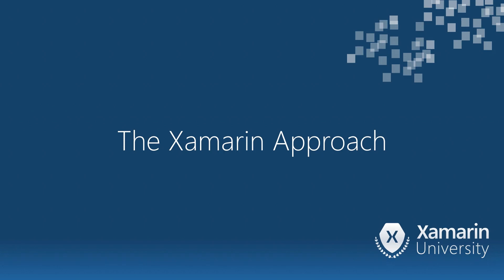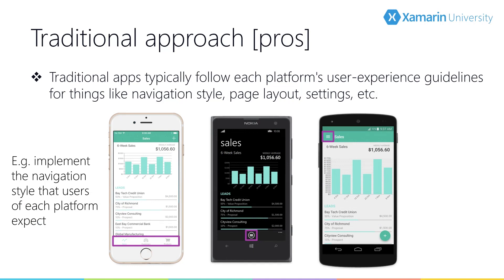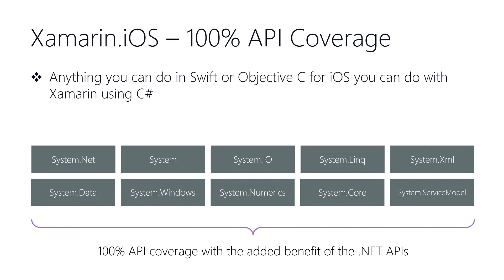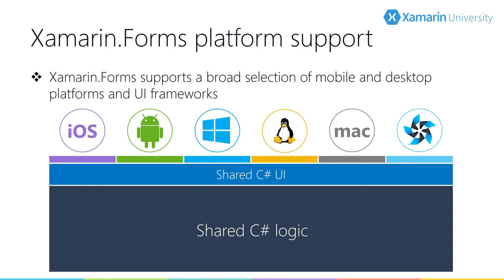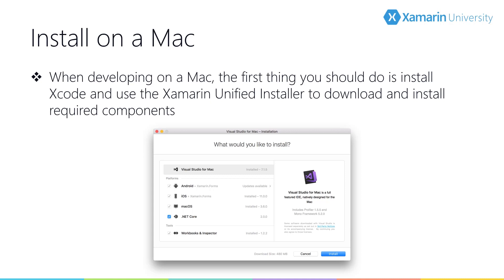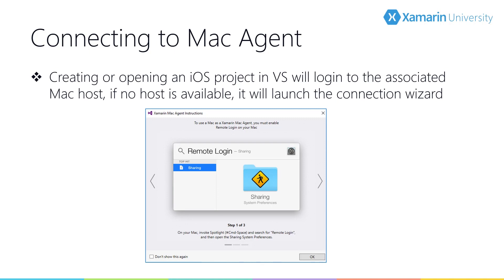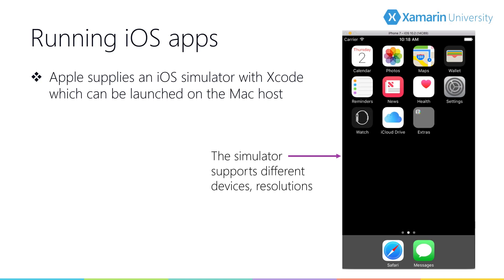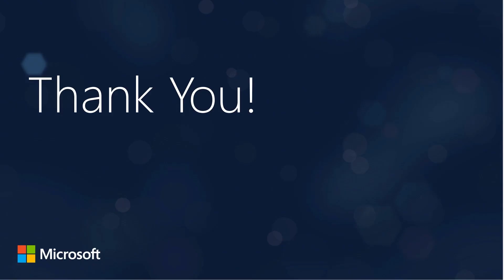XAM101 - Getting Started with Xamarin